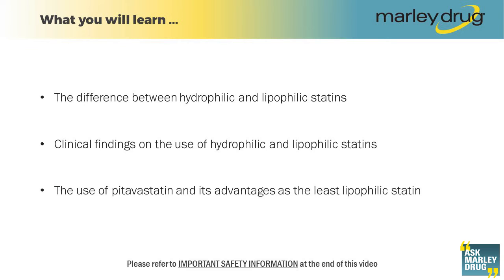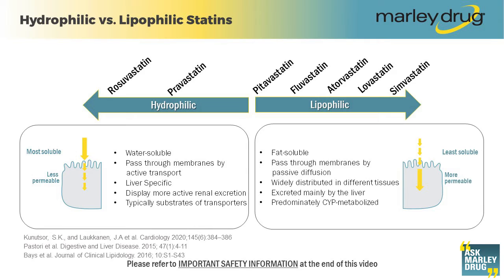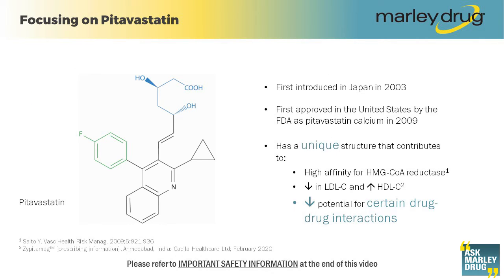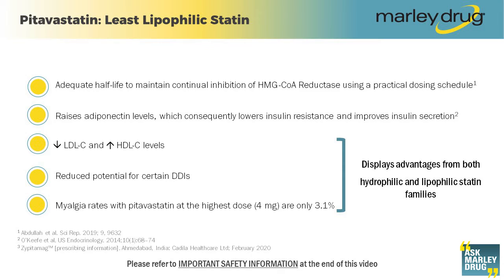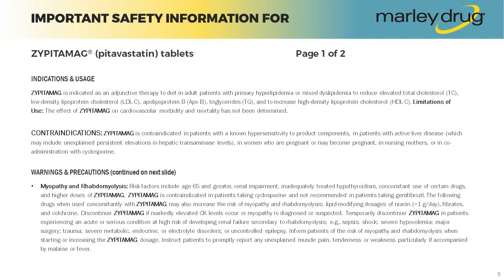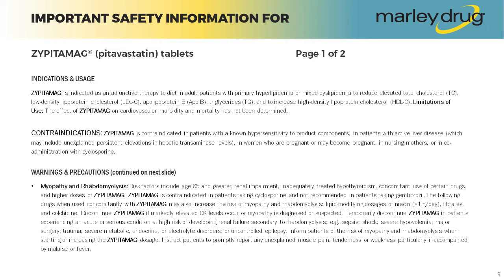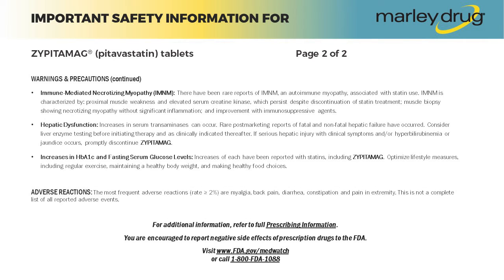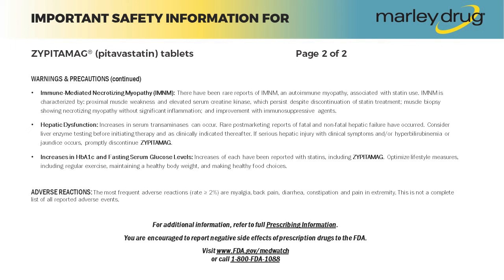Hydrophilic vs. Lipophilic Statins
The objectives of this presentation are to discuss the differences between hydrophilic and lipophilic statins and to highlight the clinical findings on the use of each statin type. Moreover, we will review the use of pitavastatin and its advantages given that it is the least lipophilic statin.

Statins are spread out across a spectrum from most hydrophilic to most lipophilic. As you can see in this slide, Rosuvastatin and Pravastatin are the only two statins which are hydrophilic. On the other hand, Pitavastatin, Fluvastatin, Atorvastatin, Lovastatin and Simvastatin are lipophilic with Simvastatin being the most lipophilic and Pitavastatin being the least lipophilic. The main differences between hydrophilic statins and lipophilic statins are highlighted here. Hydrophilic statins are water-soluble, thus requiring active transport to be transported through cell membranes. Moreover, they are liver specific and display more active renal secretion. Lipophilic statins are fat soluble and thus pass through cell membrane more readily through passive diffusion. They are also widely distributed across different tissues and are mainly excreted by the liver. You will also note that all lipophilic statins, with Pitavastatin as the exception, are metabolized through the CYP450 enzymes.

Clinical studies have compared hydrophilic to lipophilic statins in terms of their efficacy. A meta-analysis of 8 randomized control trials have shown similar efficacy of both statin categories in Coronary Artery Disease patients. Another study has also shown that the 1-year outcomes of hydrophilic and lipophilic statins are similar in patients with acute myocardial infarction. Studies investigating the effects of statins on liver function have shown that high-dose hydrophilic statins significantly increase the incidence of transaminase elevation and liver toxicity. On the other hand, high-dose lipophilic statins have been associated with increased risk of CK elevation. Lipophilic statins may have adverse metabolic consequences.

Pitavastatin was first introduced in Japan in 2003. It was then approved in the United States by the FDA as pitavastatin calcium in 2009. The pitavastatin molecule has a unique structure which contributes to a high affinity for HMG-CoA reductase, has effects on LDL-C and HDL-C and has a reduced potential for certain drug to drug interactions

Pitavastatin is the least lipophilic statin and this may provide an advantage for the following reasons. First, Pitavastatin has an adequate half-life allowing this statin to maintain continual HMG-CoA Reductase inhibition using a practical dosing schedule. Pitavastatin also has been shown to raise adiponectin levels which consequently lowers insulin resistance and improves insulin secretion. Pitavastatin shares advantages with statins from both hydrophilic and lipophilic statin families including: Reducing LDL-C and increasing HDL-C levels as well as reducing the potential for certain drug-drug interactions. It is also important to note that the myalgia rates with pitavastatin at the highest dose of 4mg are only 3.1%